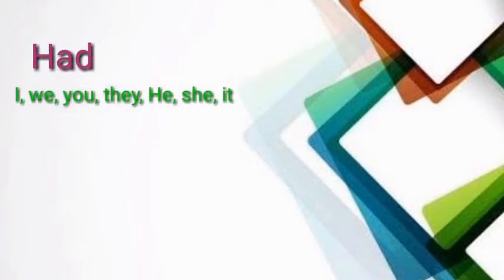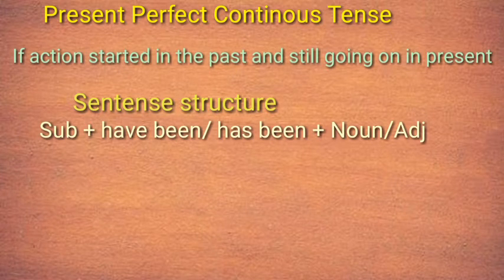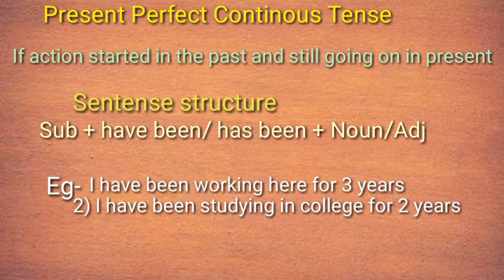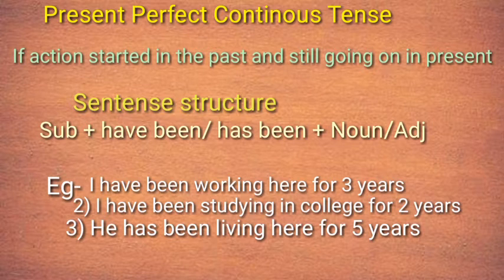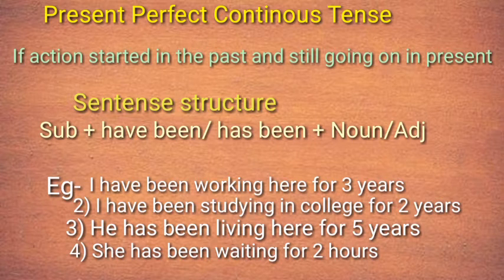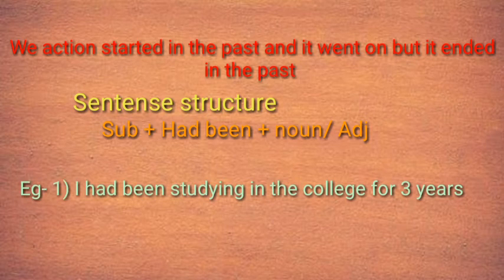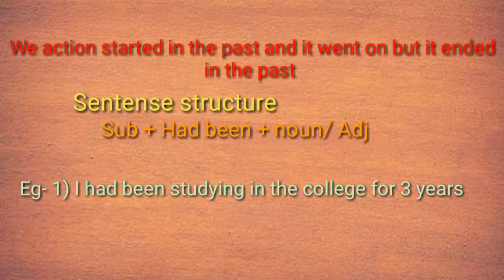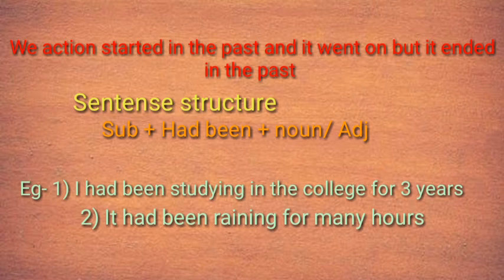Have Been, Has Been & Had Been in English |Grammer lesson| How to use these correctly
In this lesson you will learn uses of have been, has been, had been